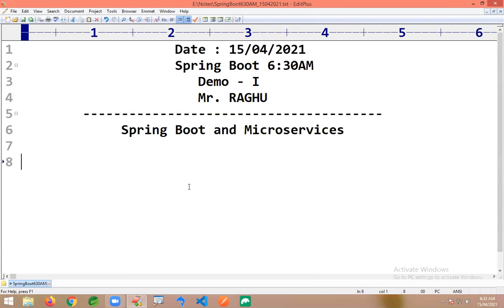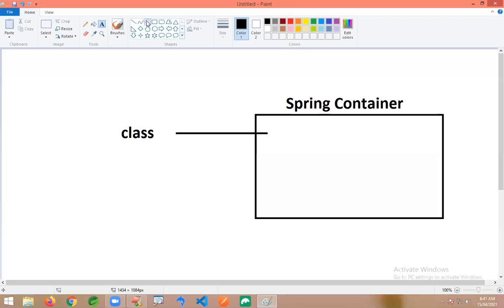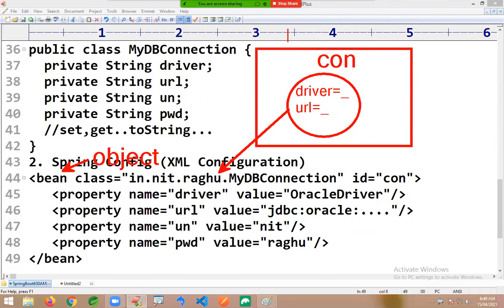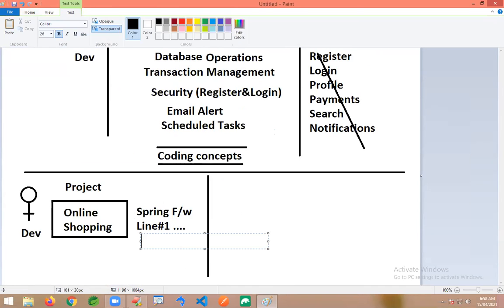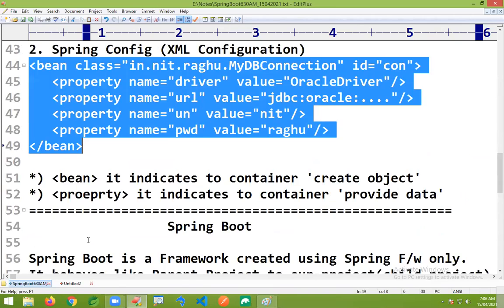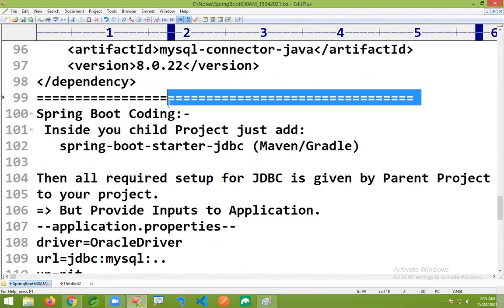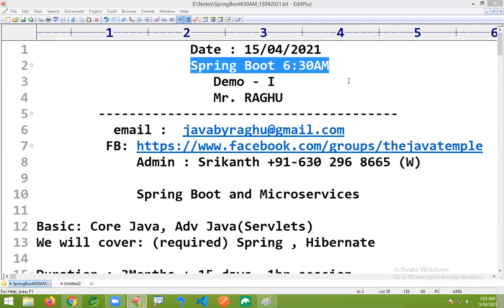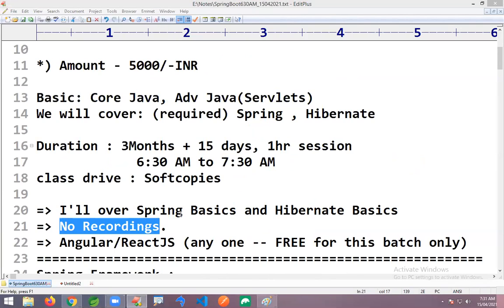Spring BOOT & MicroServices@6.30 AM by Mr. Raghu | Session-1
Spring BOOT & MicroServices@6.30 AM (IST) by Mr. Raghu